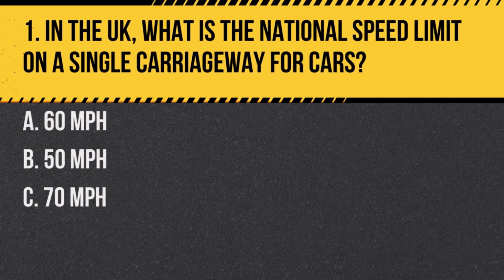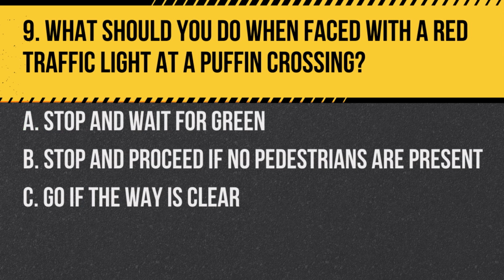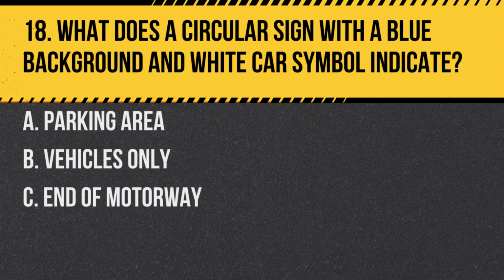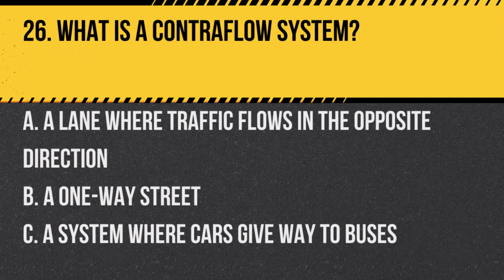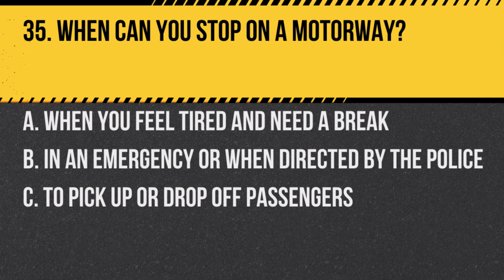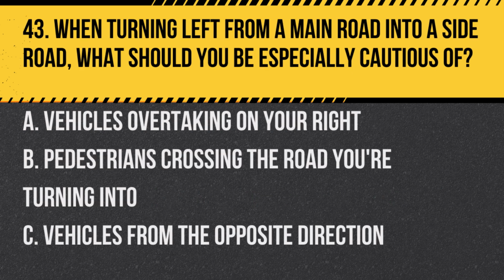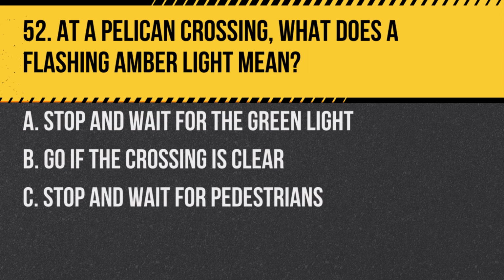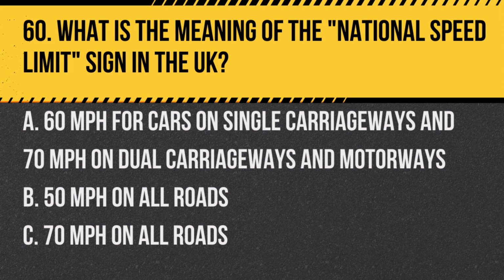DVSA Theory Test 2026 for UK Driving License (60 Essential Questions)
Ready to ace your DVSA Theory Test? 🚗🇬🇧 Dive deep into our comprehensive guide, "DVSA Theory Test 2026 for UK Driving Licence," as we break down the 60 most essential questions you need to master for your upcoming test!

Welcome, aspiring UK drivers! Today's video is specifically curated for those of you preparing for the "DVSA Theory Test 2026 for UK Driving Licence". We've handpicked 60 of the most crucial questions you must know to ensure you're thoroughly prepared and confident on the day of your DVSA Theory Test in 2026.

Understanding the nuances of driving theory is paramount, and that's precisely why this video is an indispensable resource. Not only do we present the essential questions, but we also dive into the rationale behind each answer, helping you grasp the foundational concepts of the UK's driving theory.

Whether you're a newbie gearing up for your first test or revisiting the theory aspects, this video offers unparalleled insights into the "DVSA Theory Test 2026 for UK". Make sure you're well-equipped and road-ready by tapping into our expertise.